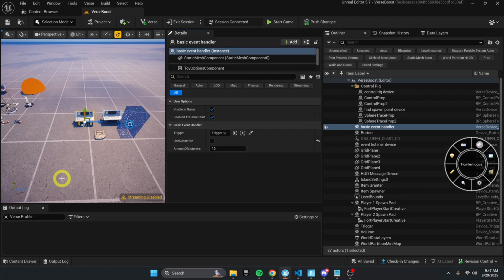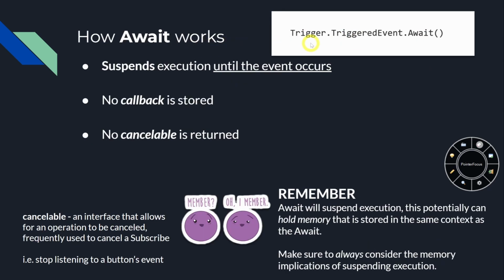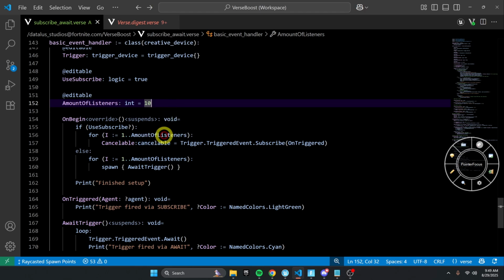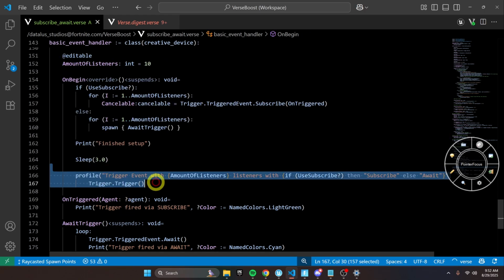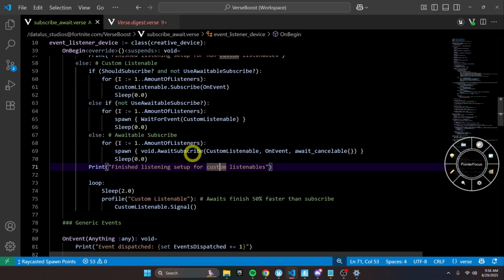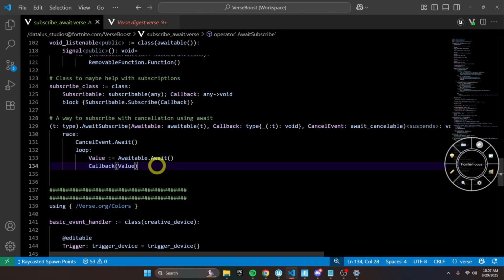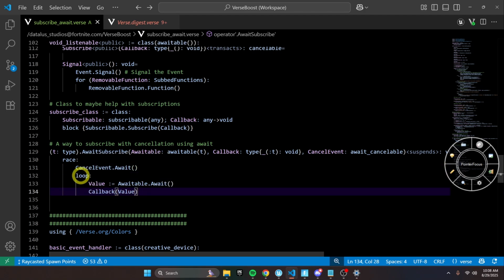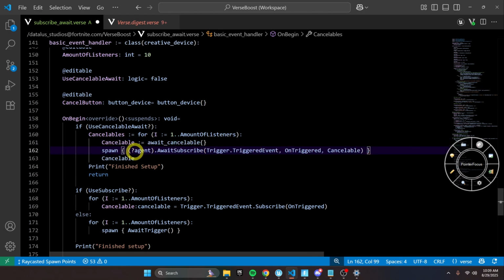Await vs. Subscribe | UEFN Verse Boost Ep. 9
**I don't think one is better than the other**, they both have their own use cases.

🧪 Chapters:
0:00 Intro
0:27 Welcome
0:33 How `Subscribe` works
1:00 How `Await` works
1:10 Verse Example
1:20 Cancelable
1:41 In-Game `Subscribe` vs `Await`
2:30 Profiling `Subscribe` vs `Await`
3:17 When to use `Subscribe`
3:40 How to cancel a looping `Await`
5:40 In-Game example of a cancelable `Await` loop
6:12 Sign-off